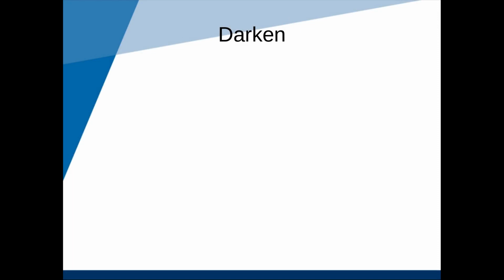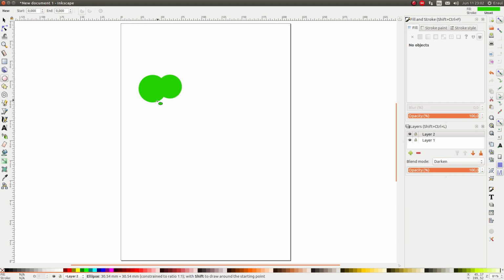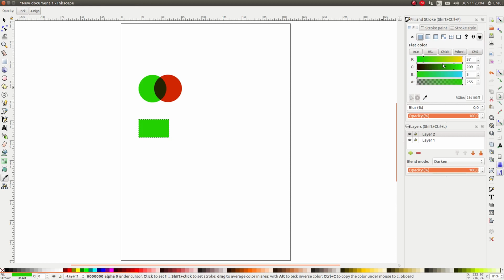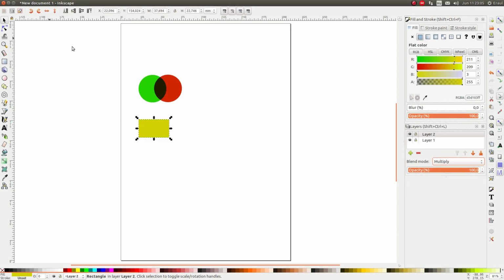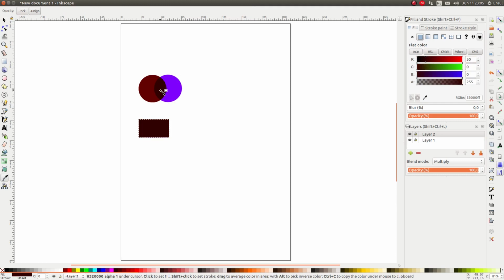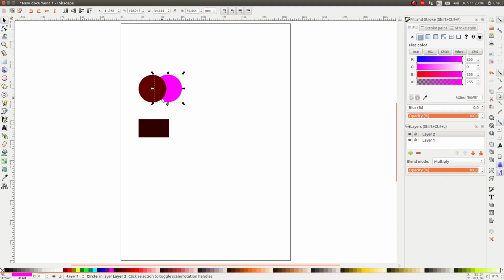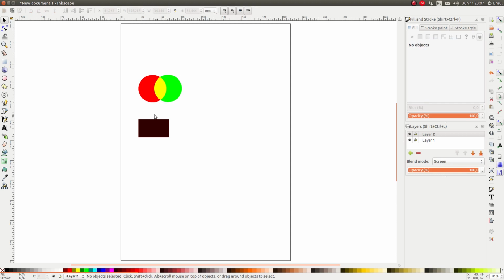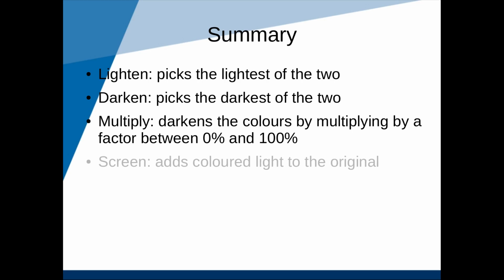Inkscape: Blend Modes (Multiply, Darken, Screen and Lighten)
Hello everybody and welcome. In this video we are going to talk about the basic blend modes:
 - Multiply
 - Darken
 - Screen
 - Lighten